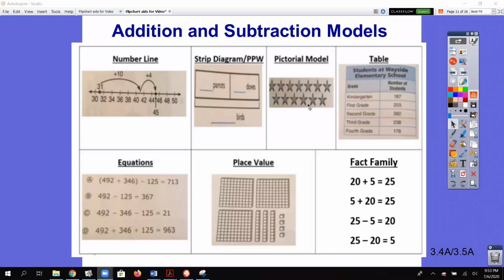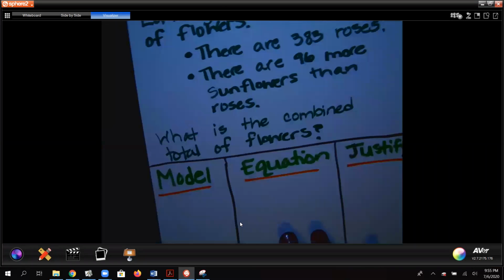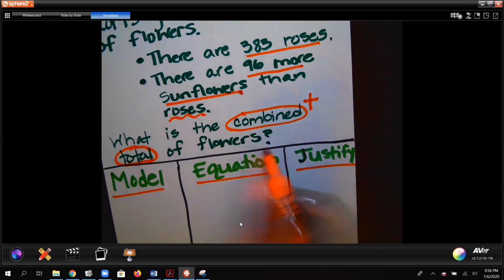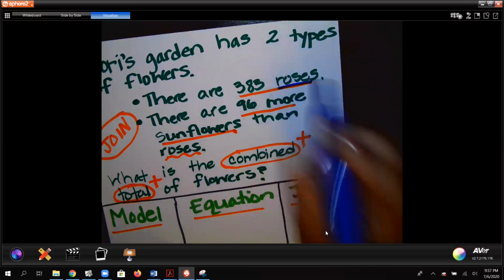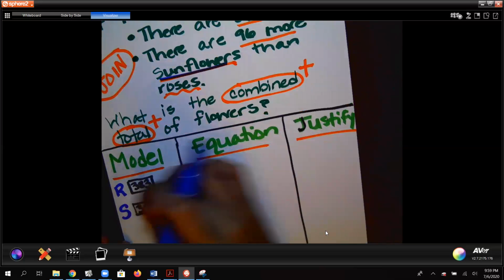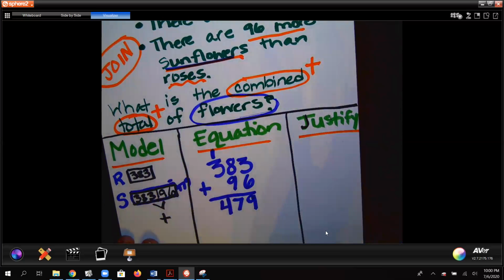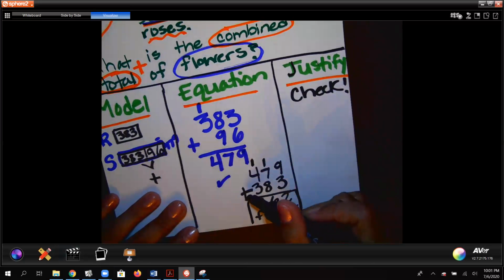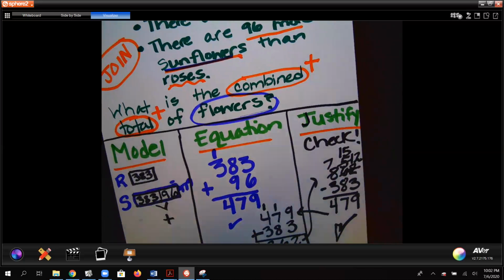Grade 3 TEKS 3.4A and 3.5A Add and Sub Models